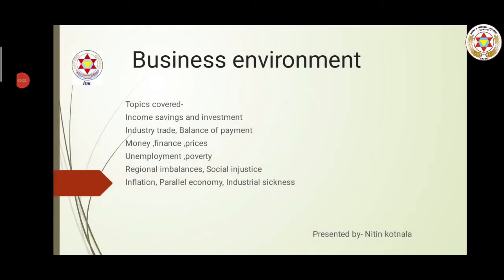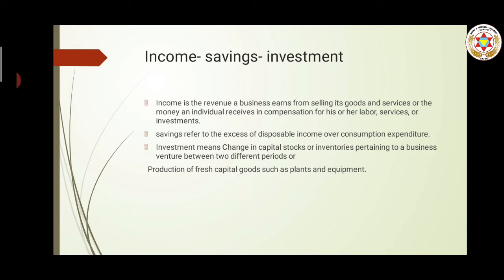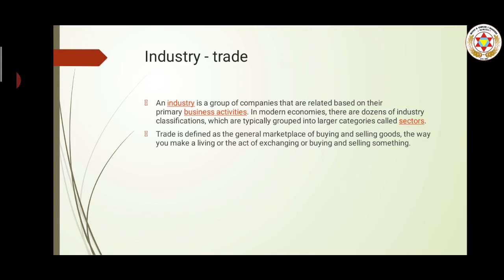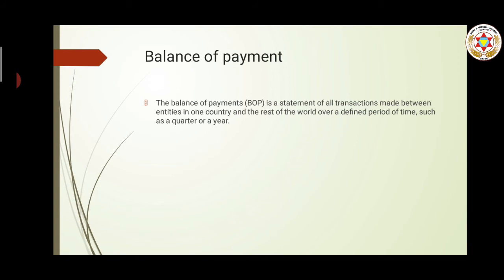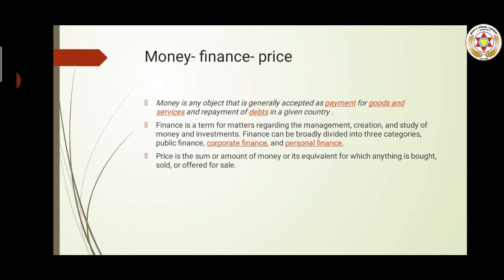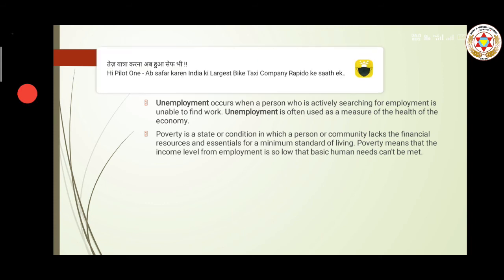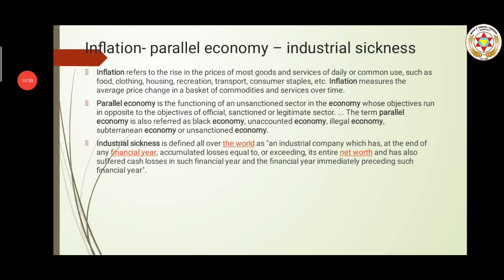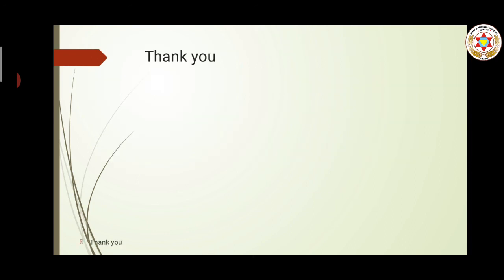Business Environment-(Unit 2&3) B.com(CA)-1st year